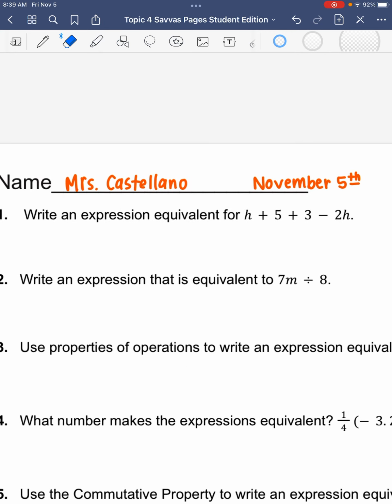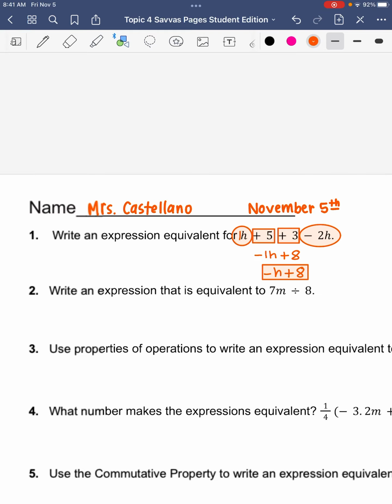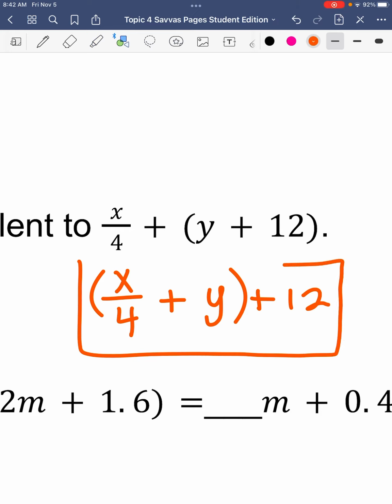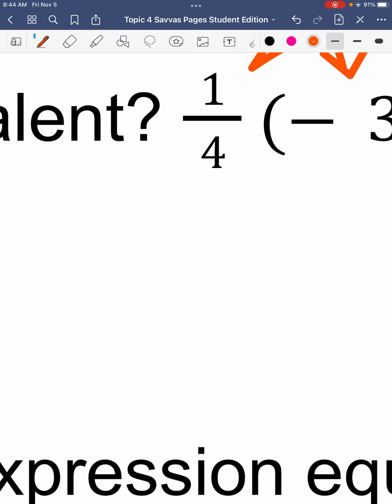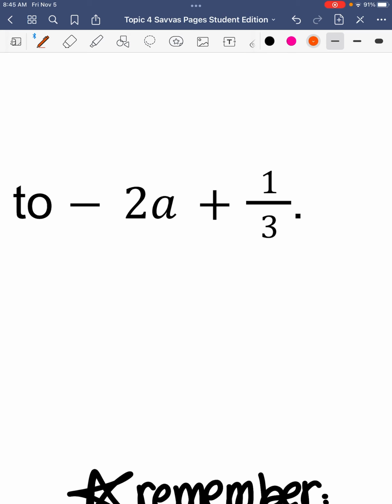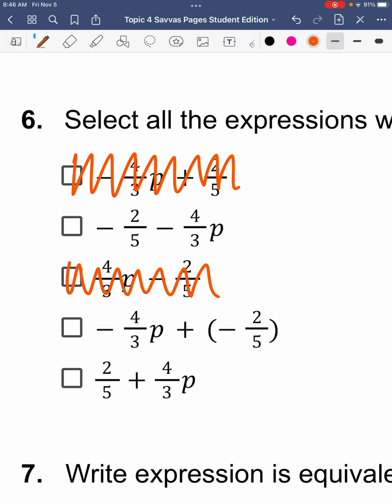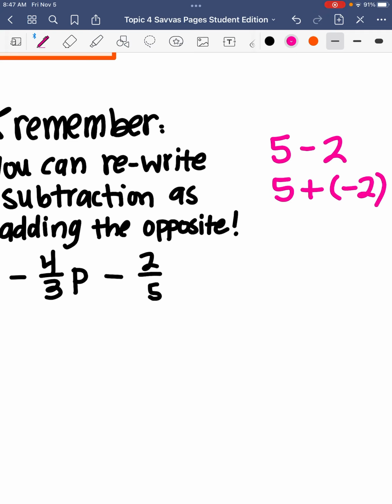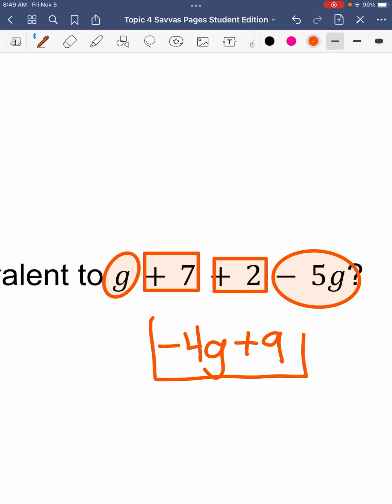Lesson 4-2 Review Nov 5 Notes